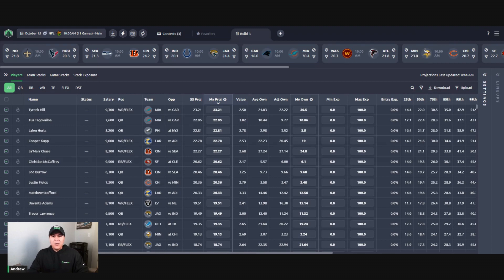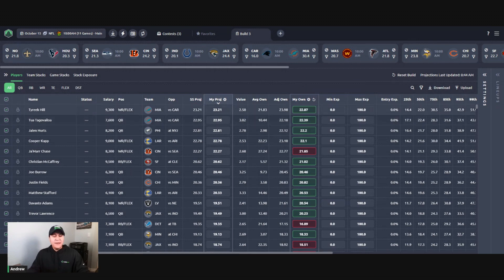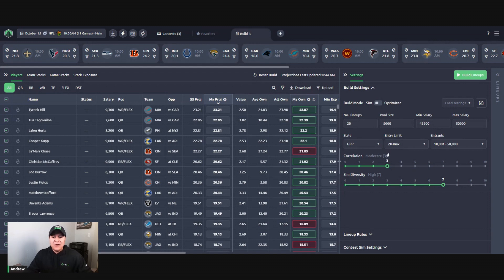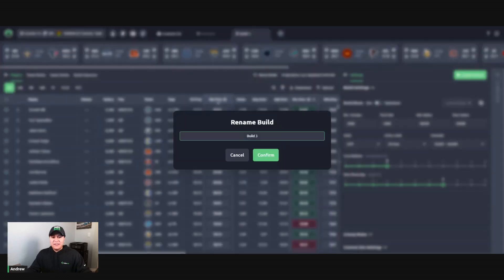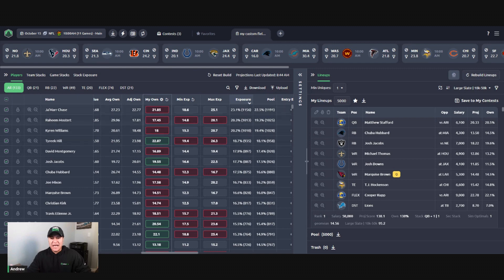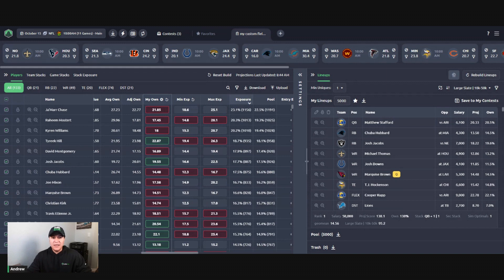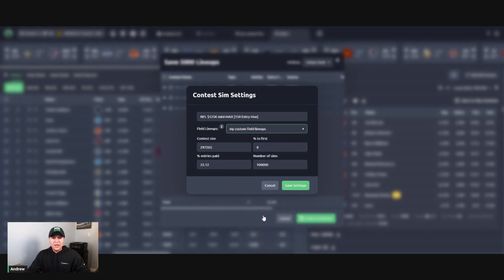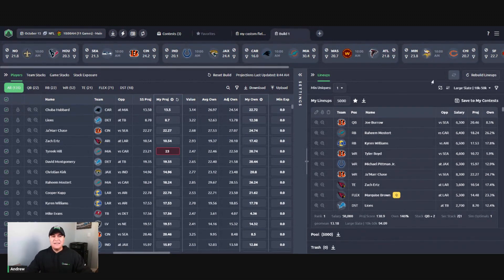Using Custom Ownership with Contest Sims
Are you someone who likes to make manual adjustments to ownership or aggregate ownership?  Contest sims don't automatically take into account changes you make to ownership.

Coach Andrew shows you how to bridge the gap between the two in this video!